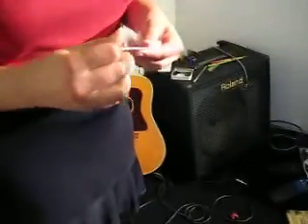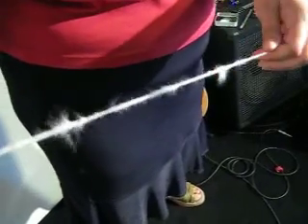Stacy Speyer makes string out of cat fur @ SBTC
live performance during one of the OPEN MIC / TALENT SHOWS here at the SOUTH BAY TALENT CENTER in San Jose (a San Jose Public Arts Commission project by Jon Brumit)